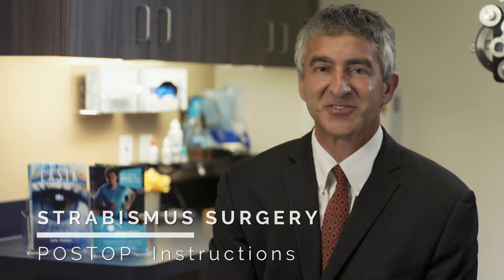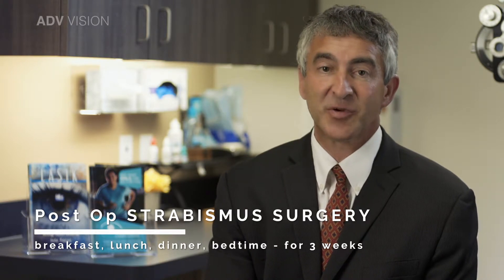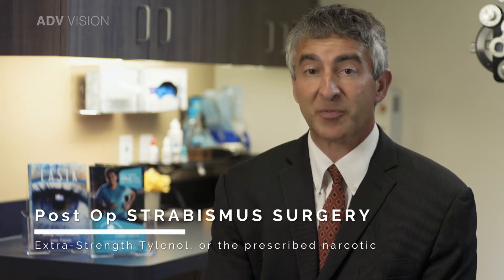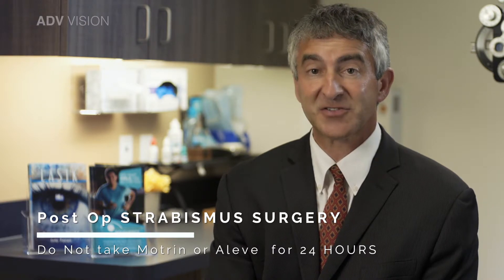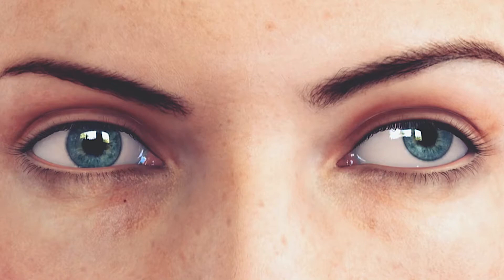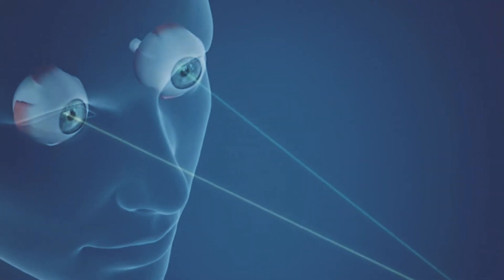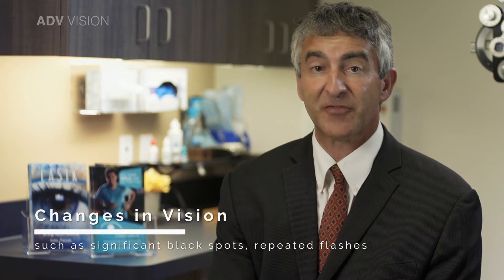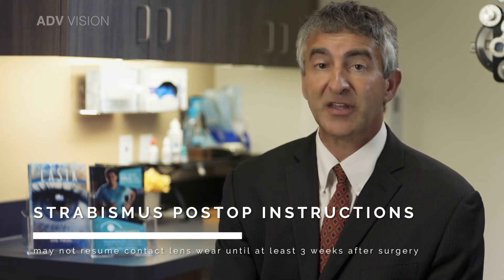Strabismus Post-Op Instructions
Dr. Abroms walks you through the Strabismus Surgery procedure, its benefits, and what to expect during your post-operative experience.
Dr. Abroms, at ADV Vision completed subspecialty fellowship training in strabismus.  This is a specialty in relatively short supply, and Dr. Abroms is one of only a few ophthalmologists between Los Angeles and San Francisco with this specialized training.  A strabismus exam by Dr. Abroms involves measuring eye alignment and tracking with prisms, a painless examination.